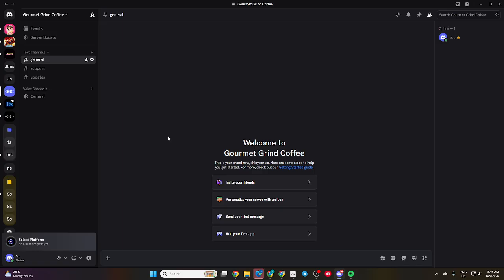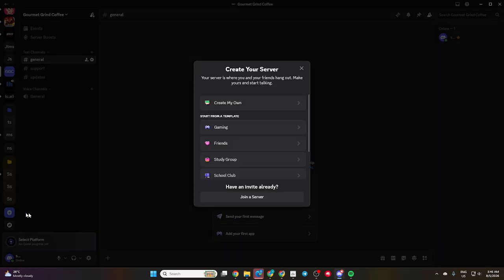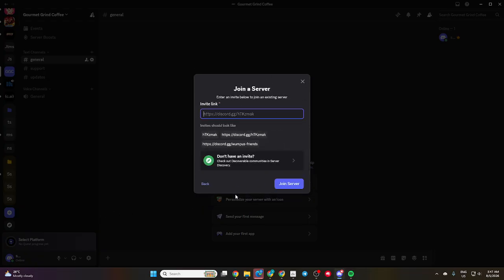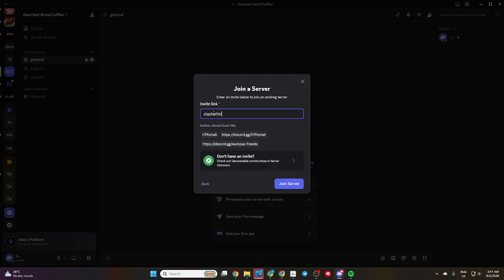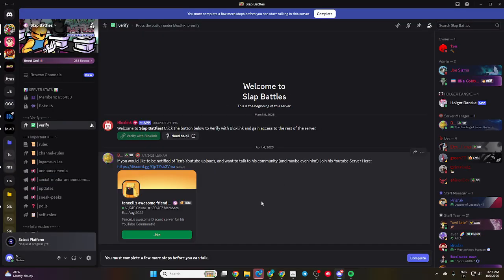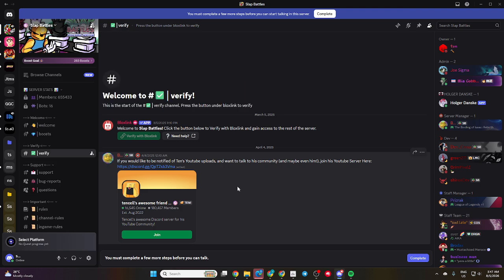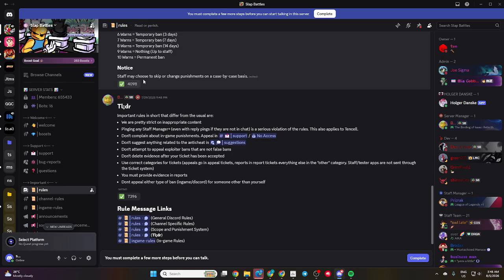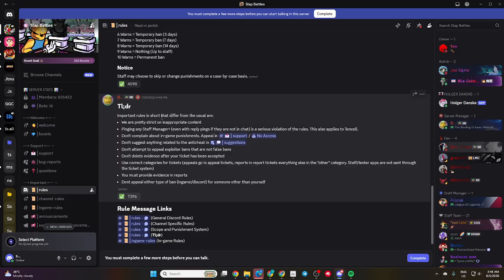How To Join Roblox Slap Battles Discord Server [2026 Guide]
In this comprehensive guide, we will walk you through the step-by-step process of joining the Roblox Slap Battles Discord server in 2026. Whether you're a new player or a seasoned veteran, this video covers everything you need to know to seamlessly enter the community and connect with fellow players.

By the end of this video, you'll have a clear understanding of the joining process, including tips to enhance your experience on the server.